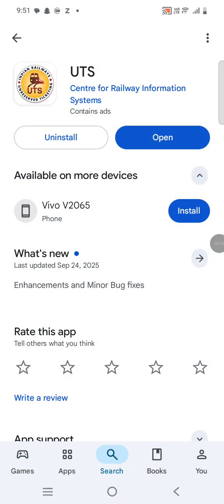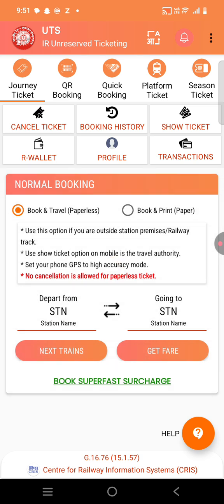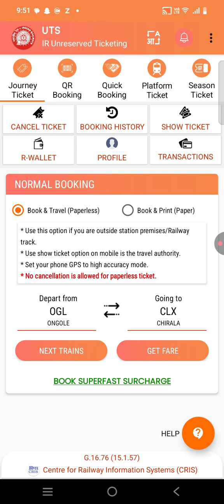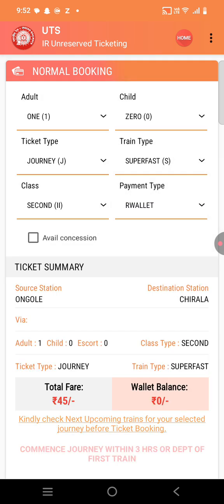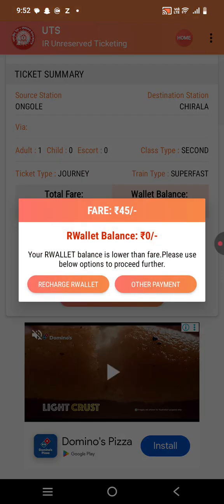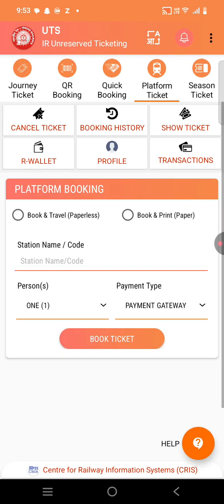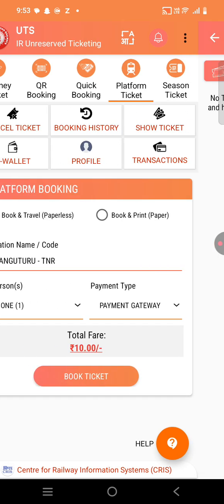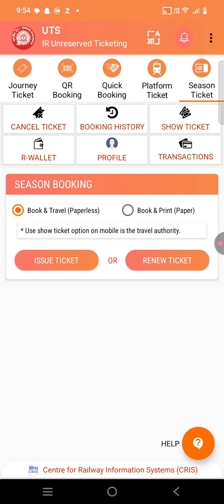UTS application (how to book unreserved tickets)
how to use uts application